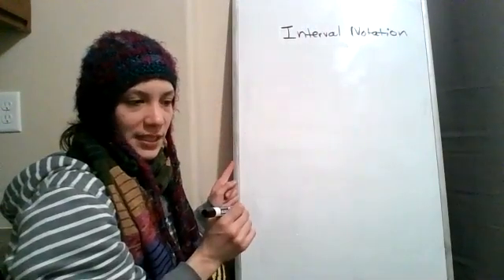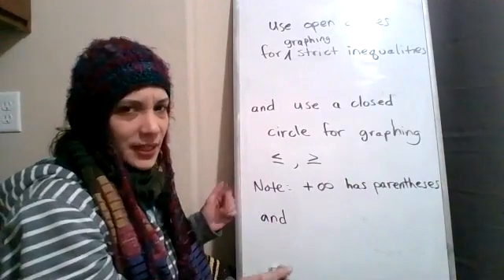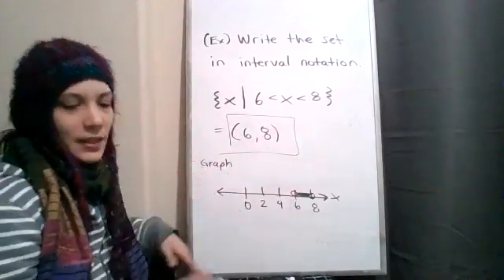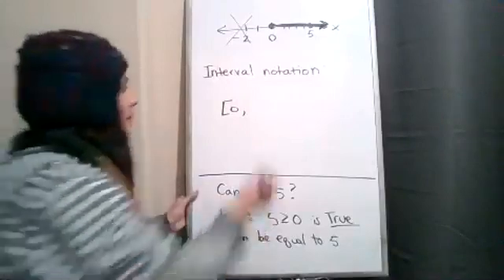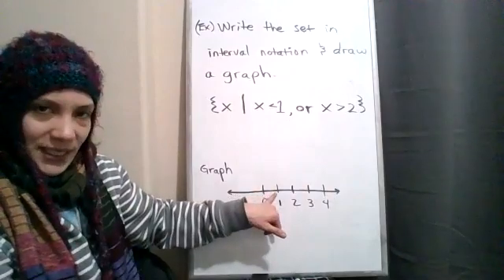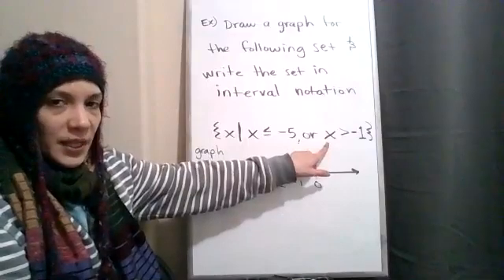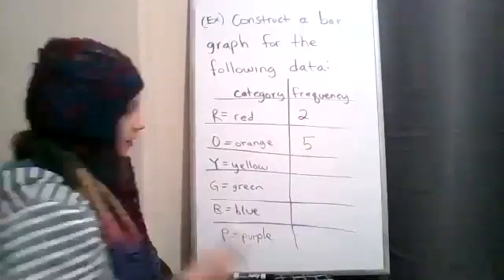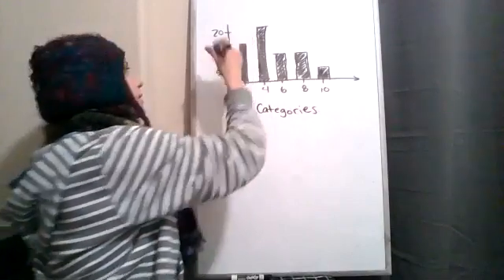Math 1 21, 2/4/21